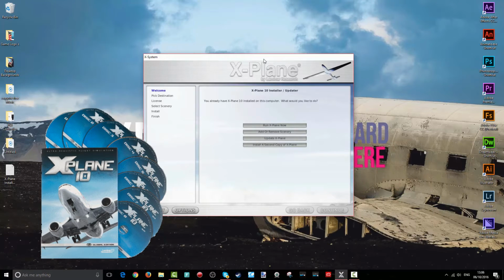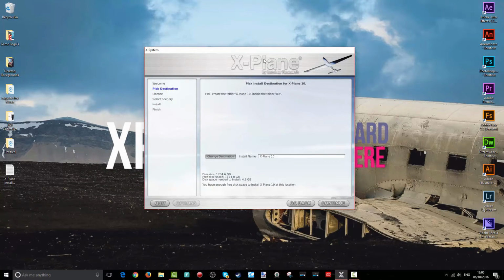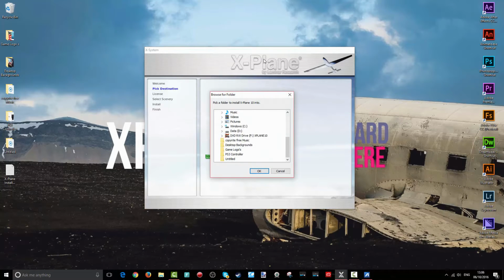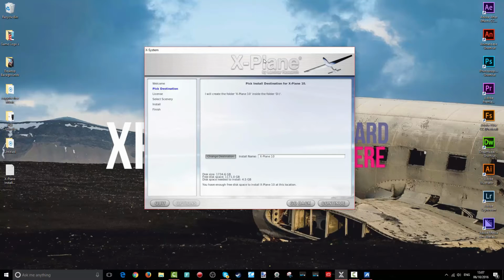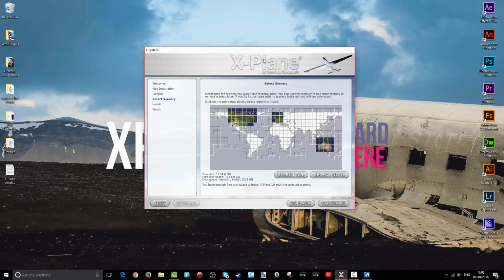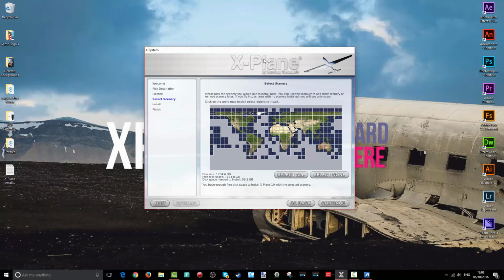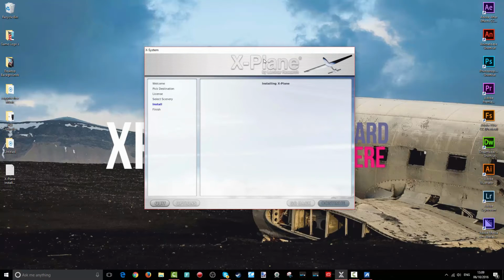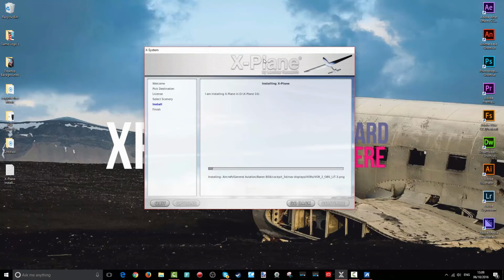Installing X-Plane 10